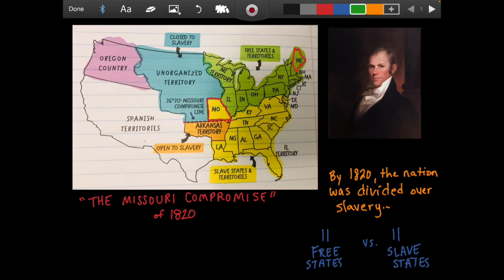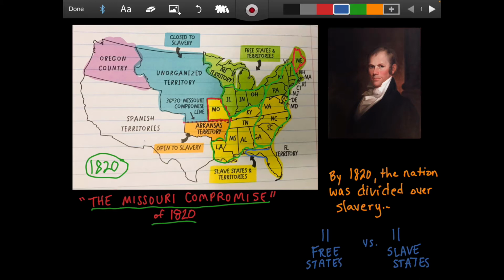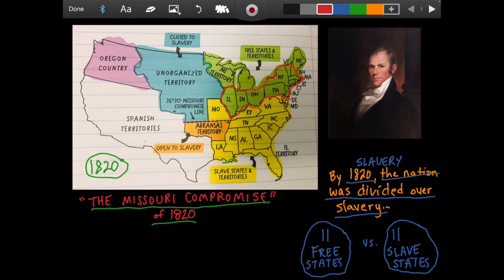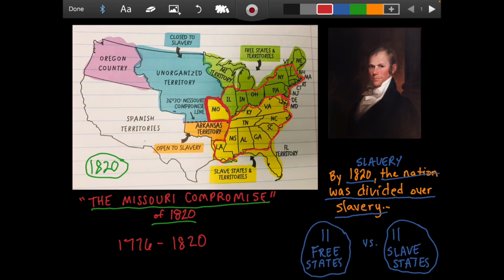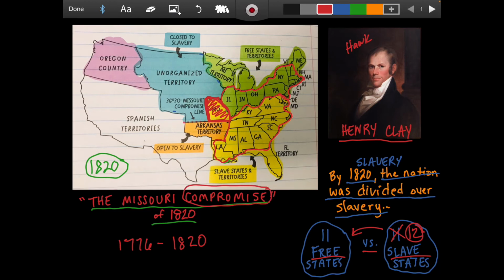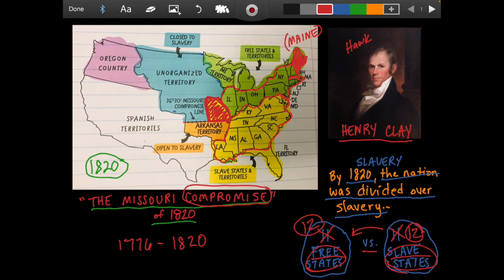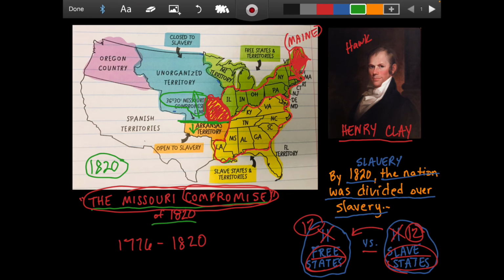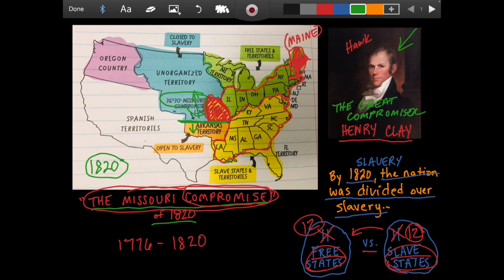US History Review - Missouri Compromise (1820)